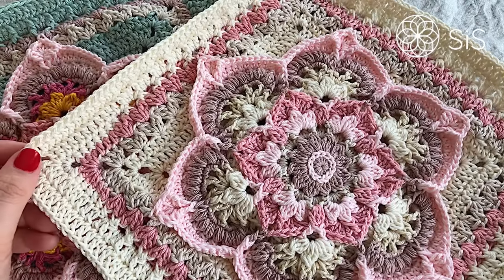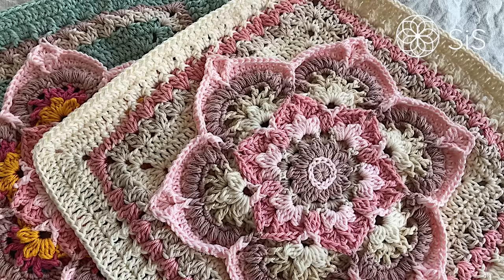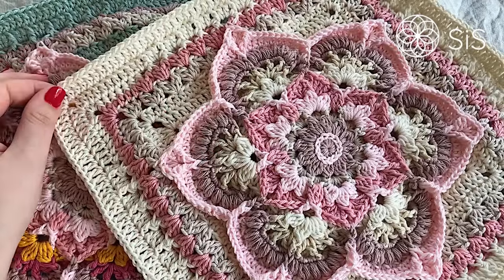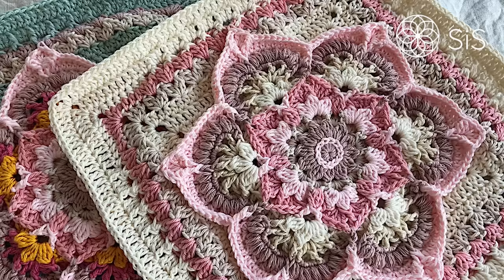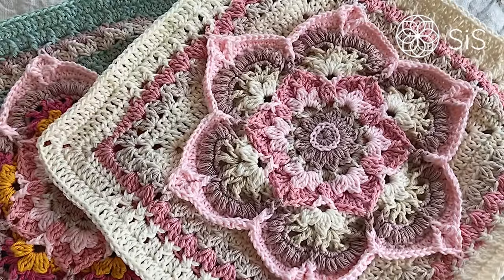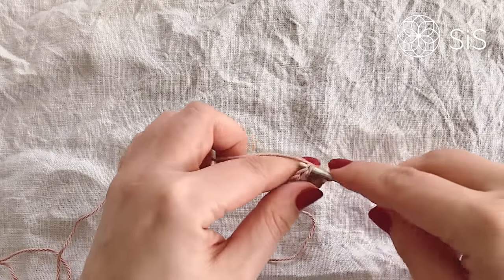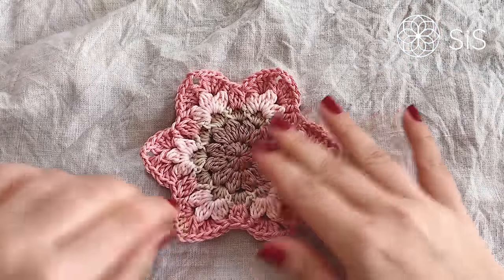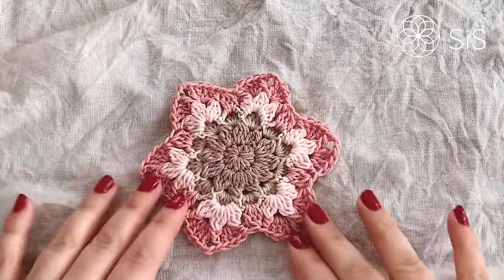How To Crochet The Blooming Lotus Square | An Overlay Crochet Granny Square Tutorial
Join Tess from SistersInStitch in this crochet Afghan square video tutorial.

The Blooming Lotus Square is a beautiful intricate floral overlay crochet square designed in collaboration between two friends sitting on opposite sides of the earth.

Inas (@inas.craft) and I begun playing the What Were You Thinking Square Game in February last year (yes back in 2020!) and after many hours, weeks yes even moths of laughter through twists and turns of life; we finished her in the autumn. Somethings are just that much sweeter when cooked together over time.

This square ended up being a bit bigger than the other What Were You Thinking Squares from the series. She measures 25 x 25 cm and is thereby approximately 5 cm bigger than the others.

You'll find the free written pattern with four (!) colorways and much more over at our homepage

This highly textured, yet calming, design makes a perfect base for such projects as pillows, crossbody bags, blankets and wallhangings.

We hope you’ll have lots of fun!

PS. Scroll to the bottom to find clickable links (the Quick Clicks) for each round to make it super easy for you to navigate through the tutorial.

xxx
Tess & Inas

We Are All: SistersInStitch

Neither this video, the music or any portion thereof may be copied, reproduced or distributed in part or in whole or used in any other manner whatsoever without the expressed permission of the copyright holders. Sharing this video on social media is allowed as long as the creators and owners are credited. This is for personal use only and may not be sold.

Quick Clicks
Materials 02:20

Round 1 03:56
Round 2 05:30
Round 3 09:03
Round 4 10:59
Round 5 13:03
Round 6 17:21
Round 7 21:43
Round 8 26:47
Round 9 29:25
Round 10 31:45
Round 11 34:33
Round 12 39:20
Round 13 42:38
Round 14 51:11
Round 15 54:45
Round 16 57:18
Round 17 01:01:55
Round 18 01:02:55
Round 19 01:03:43
Round 20 01:10:00
Round 21 01:13:30
Round 22 01:14:48
Round 23 01:17:41
Round 24 01:21:04
Round 25 01:34:00
Round 26 01:39:07
Round 27 01:42:48

Final thoughts 01:43:53